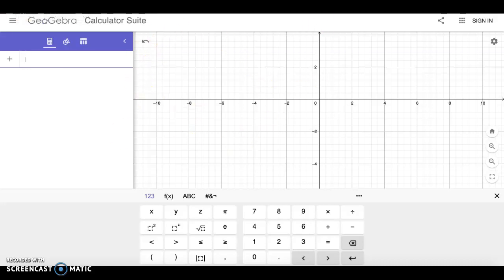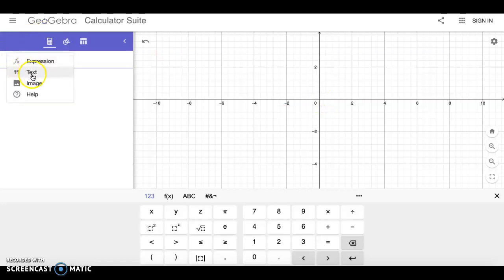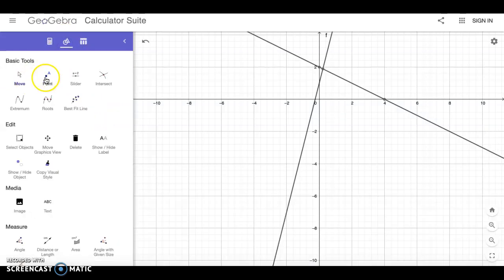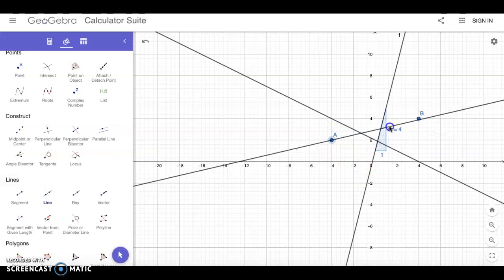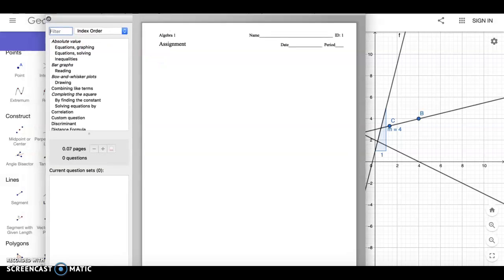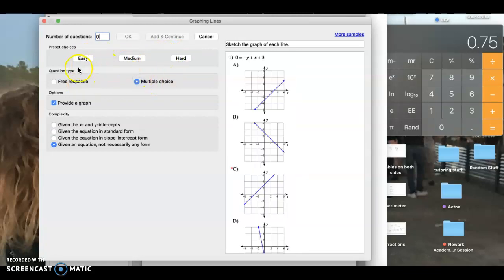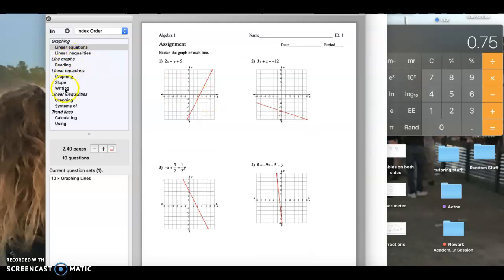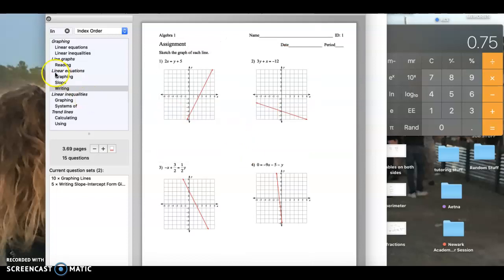module 3 application